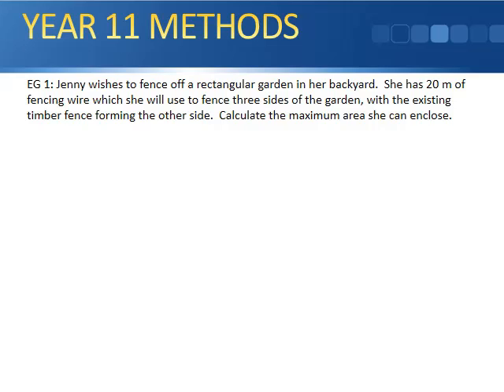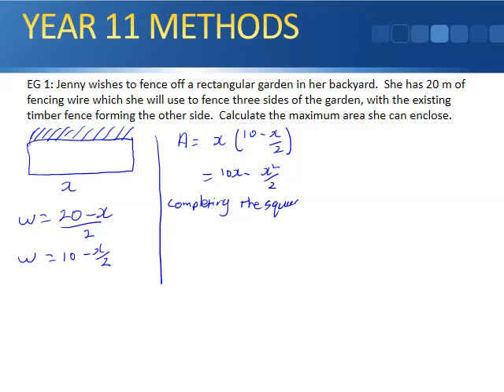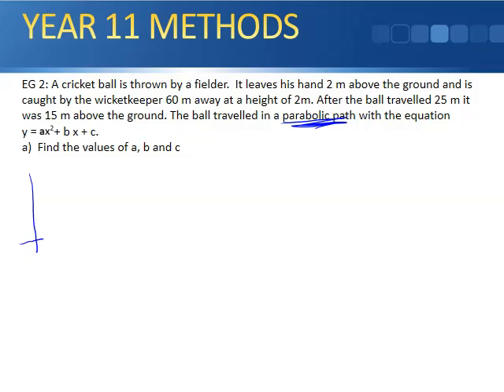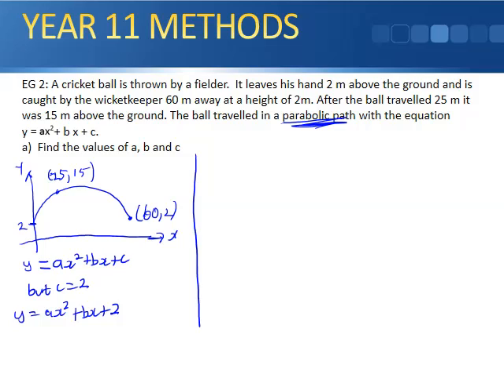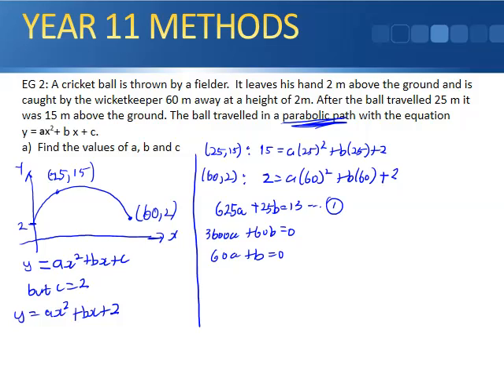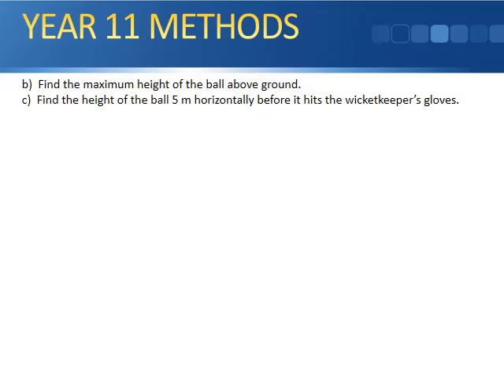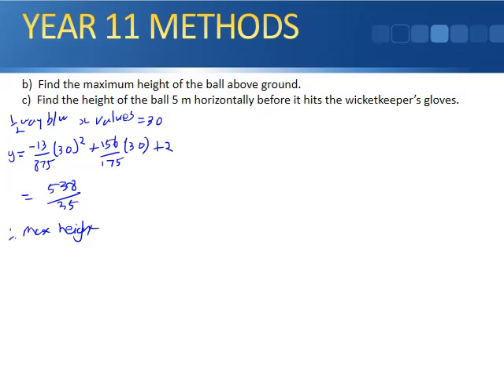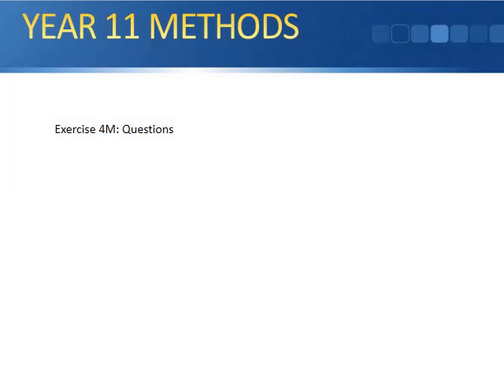Quadratic Models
Quadratic Models, part of Quadratics for 11 Methods students